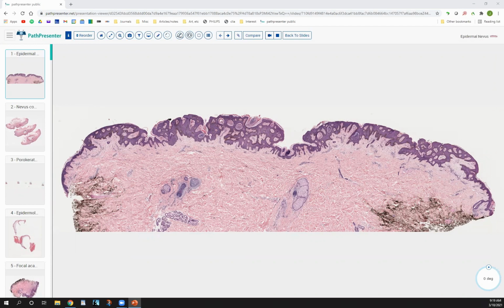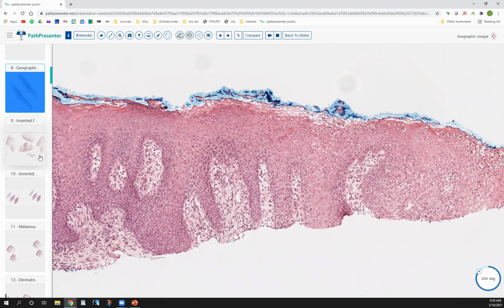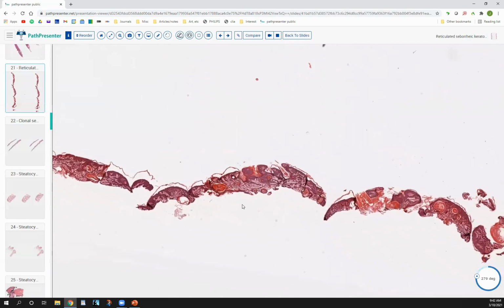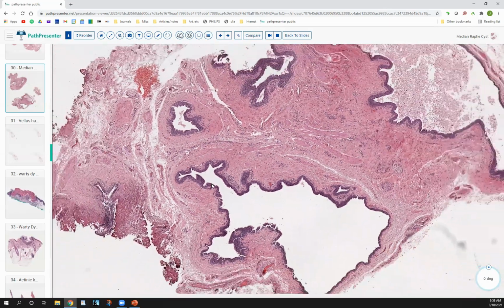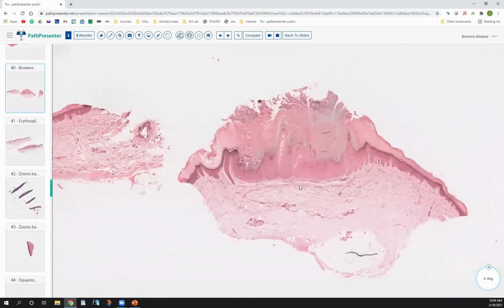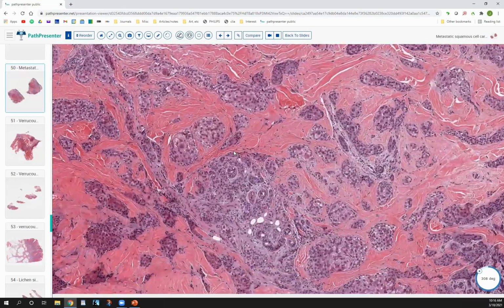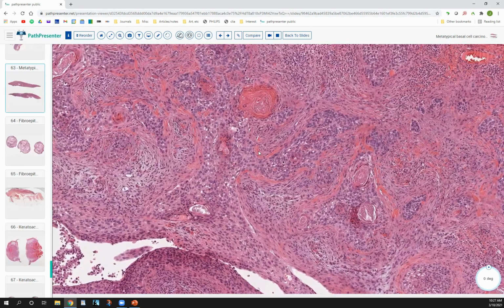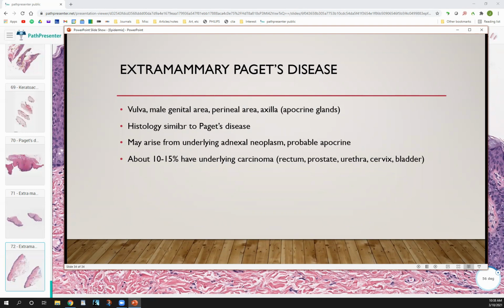Lever Chapter 29: Tumors and Cysts of the Epidermis